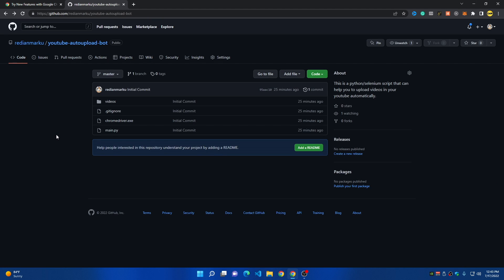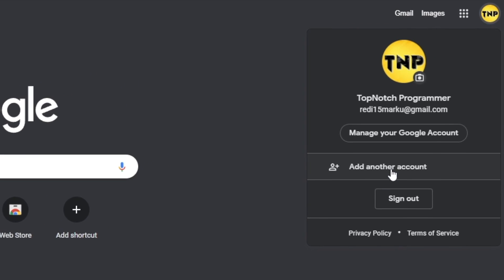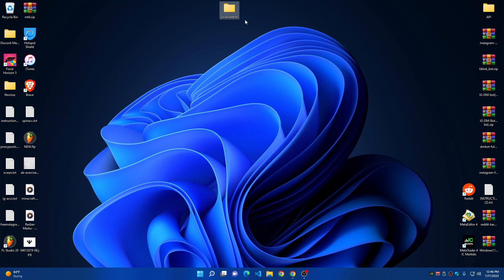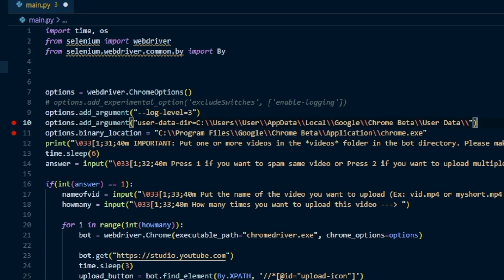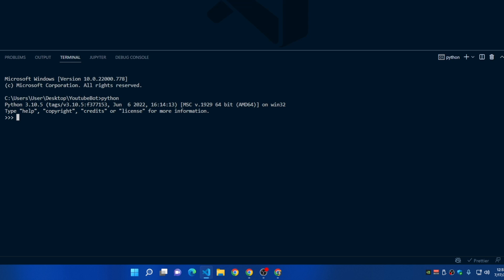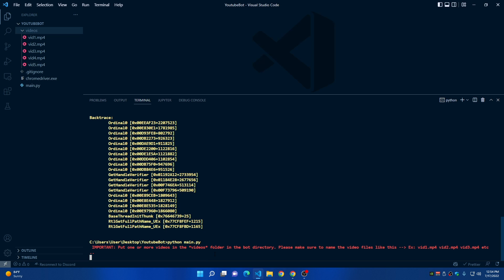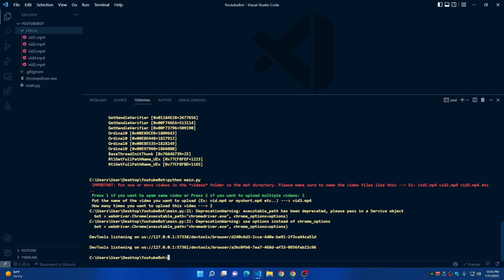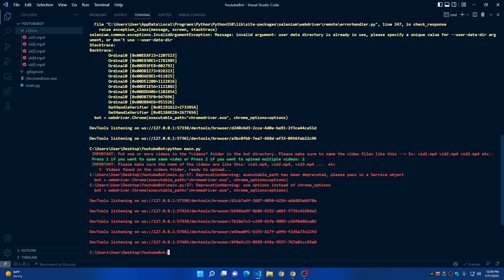Upload videos automatically on YouTube using Python bot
In this video, I am showing you step by step how to set up and run a youtube bot on your computer that can upload shorts or normal videos on youtube at a very fast speed. This can be useful to save your time.

TIMESTAMPS ⌛
00:00 -Intro
00:37 -Download Prerequisites
03:40 -Edit Python file
05:48 -Install Dependencies
06:20 -Running Bot